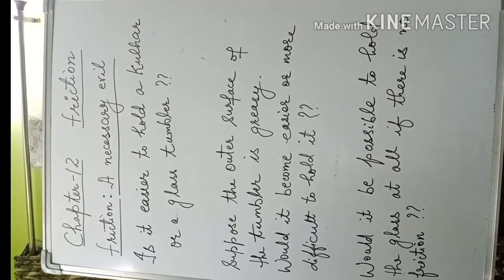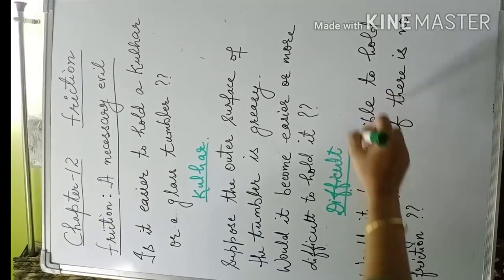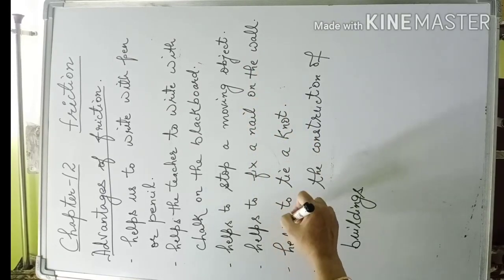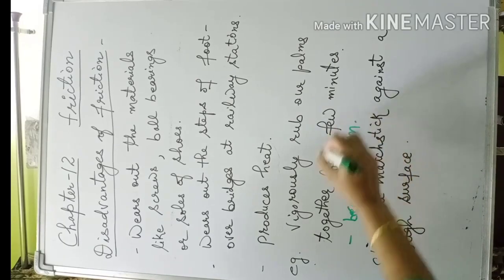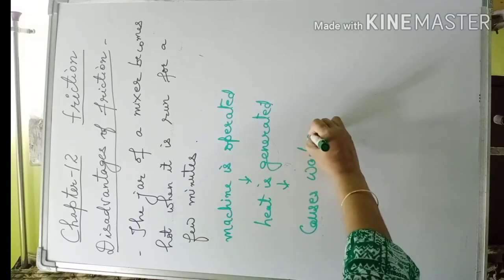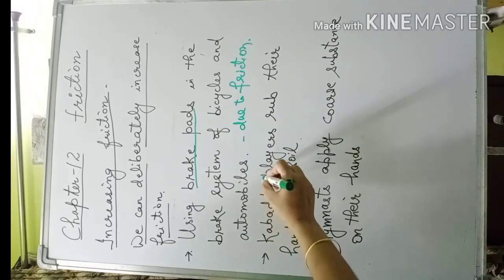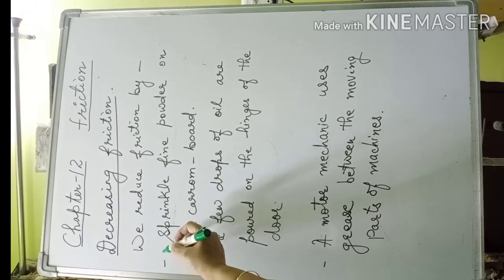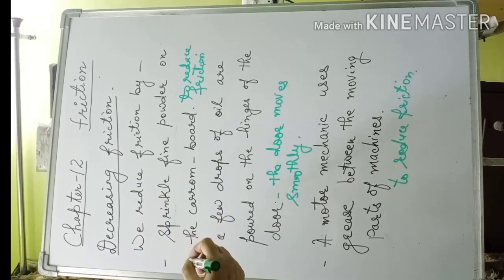Class VIII Science Chapter 12 Friction Video 3